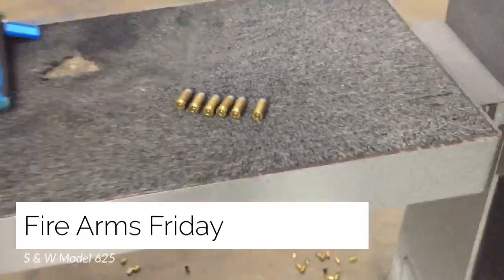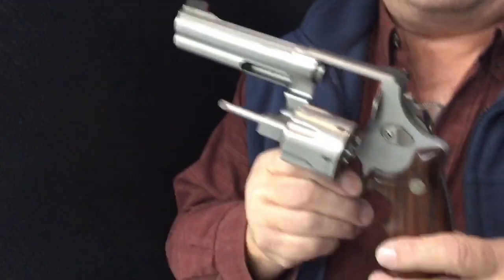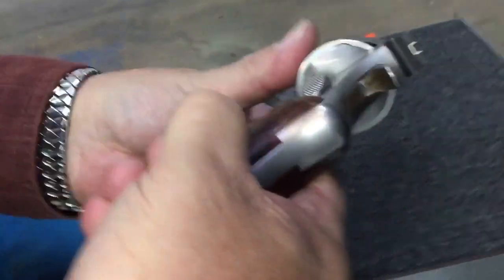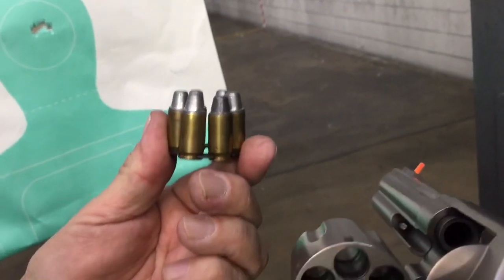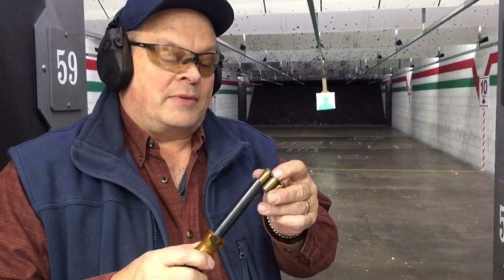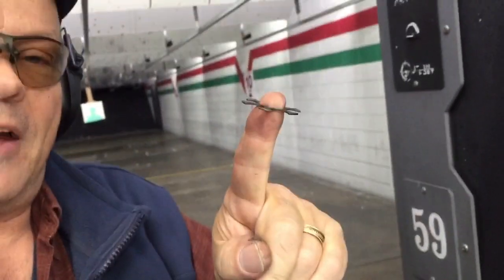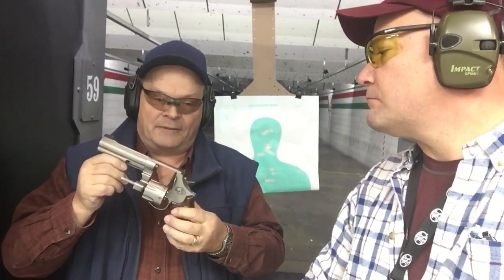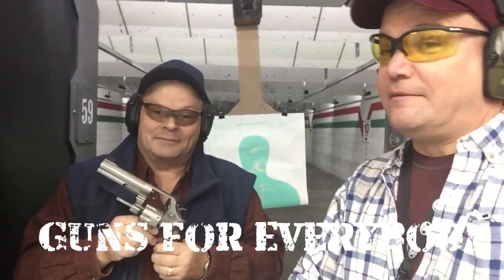Smith & Wesson 625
Fire Arms Friday